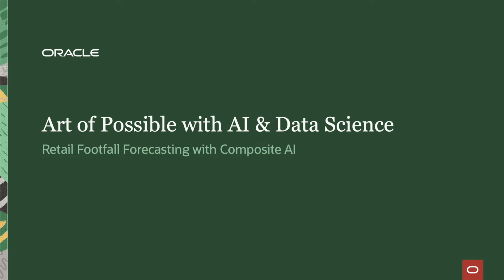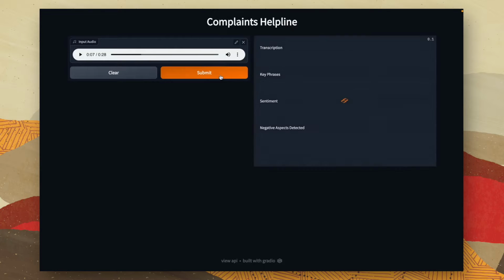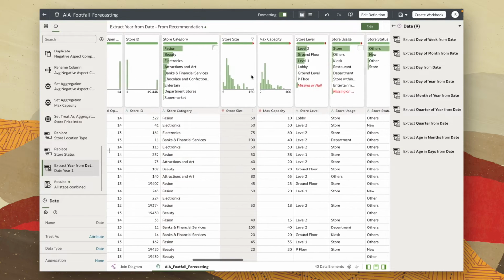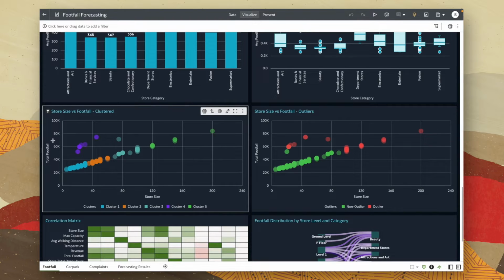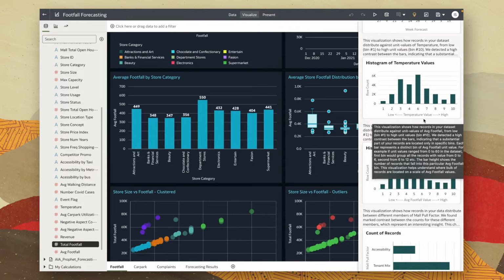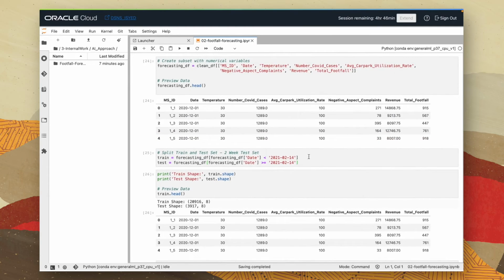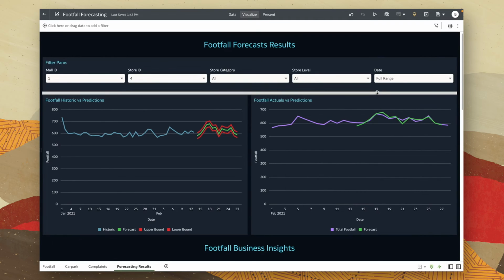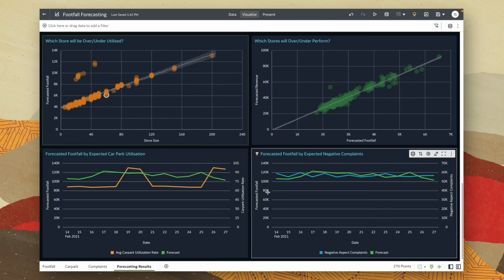Retail Footfall Forecasting with Composite AI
Presenter: Ismail Syed
Contributors: Ismail Syed, Kubra Canel, Chris Clewes

This demo is going to show Oracle AI Platform capabilities to predict number of customers visiting a retail space by following composite AI approach. Objective is to make accurate predictions about future footfall and make data-driven decisions about staffing, inventory, rental prices as well as optimizing tenant mix by combining various techniques such as descriptive analytics, NLP, image detection and forecasting.